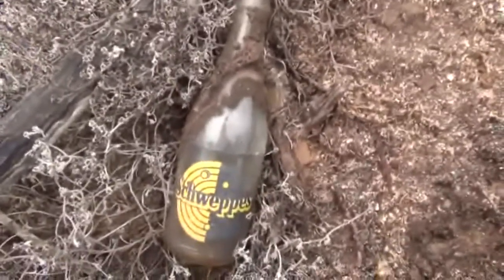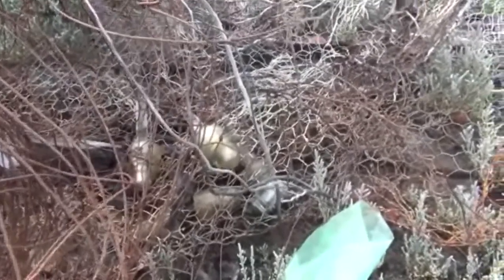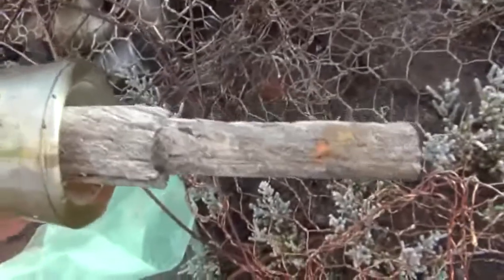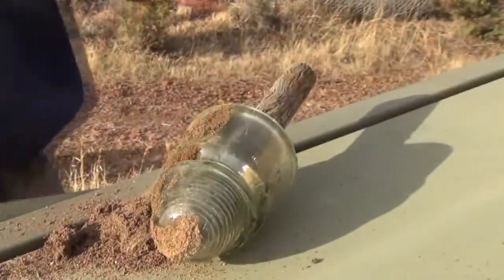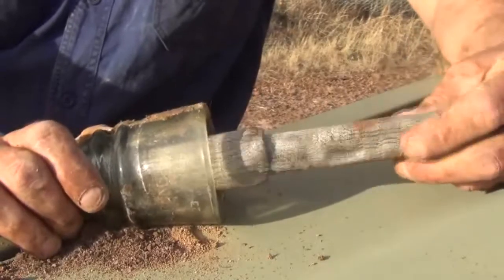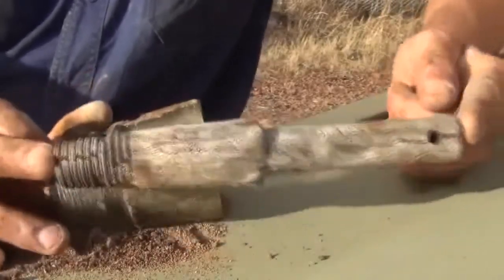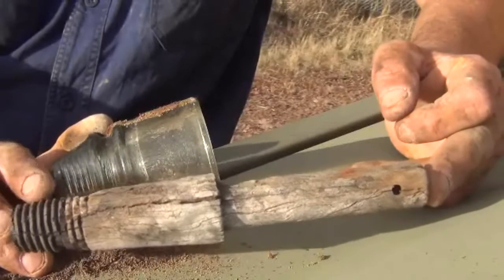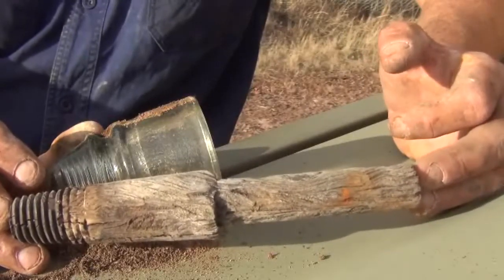Ebay Tip: Old Telephone Line Insultor Wooden Pegs